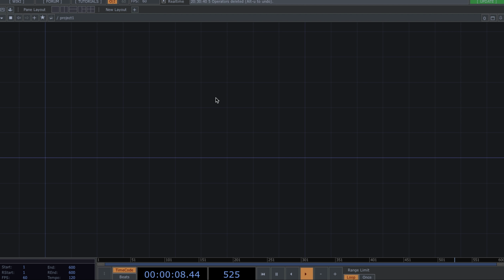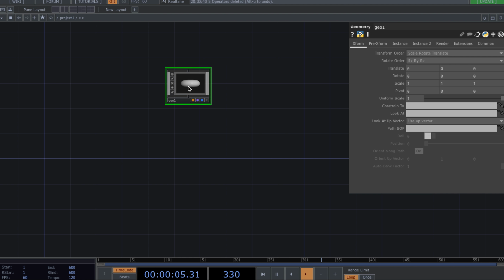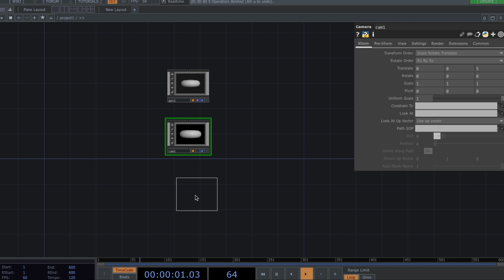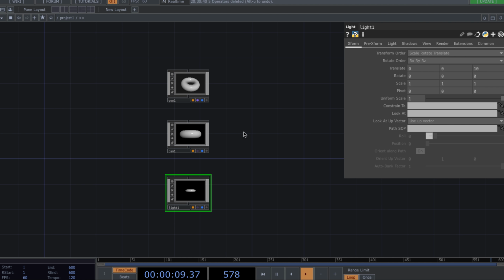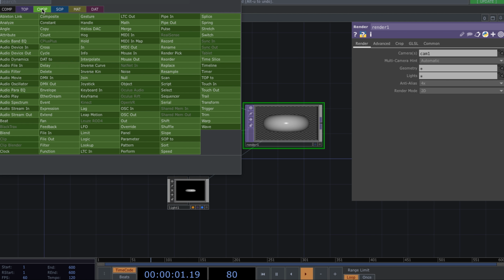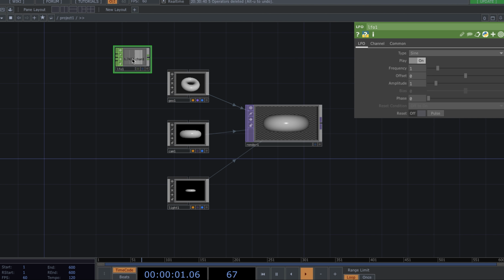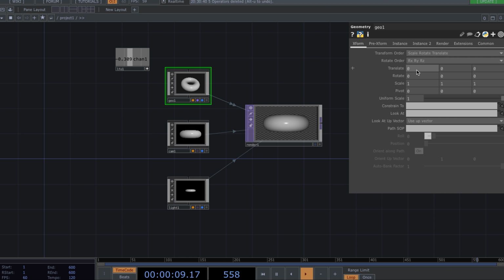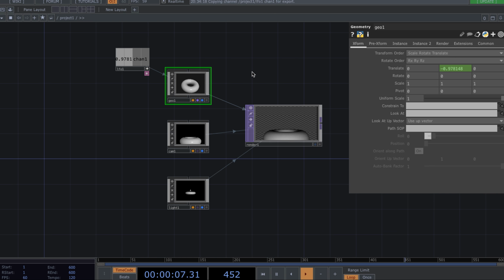Group 3 April